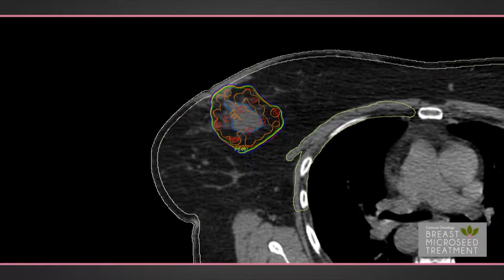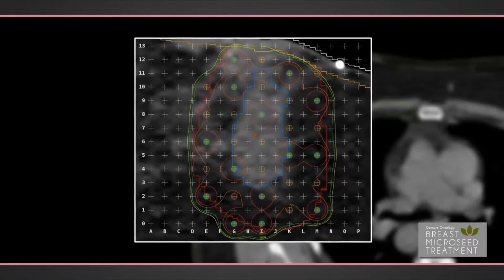Dr. Douglass Bowden Discusses Breast Microseed Treatment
Have you heard of Microseed Implant Radiation​? It's a Breast Cancer treatment that is only offered at a few hospitals across the nation. In Mississippi, it is only available at Greenwood Leflore Hospital. In this video, Dr. Douglas Bowden discusses the procedure and how it can help those affected by Breast Cancer.
Greenwood Leflore Hospital - A Lifetime of Care